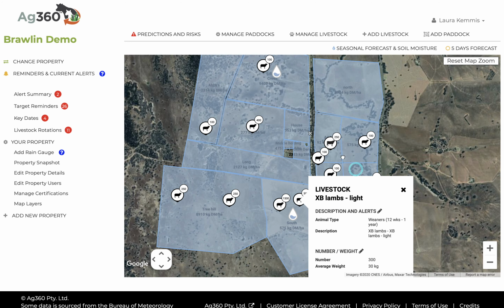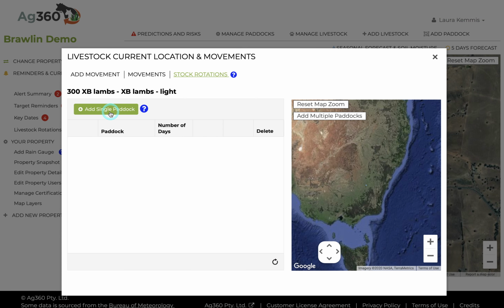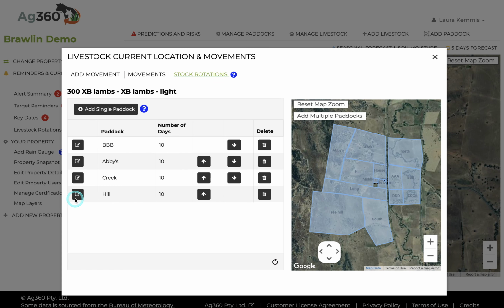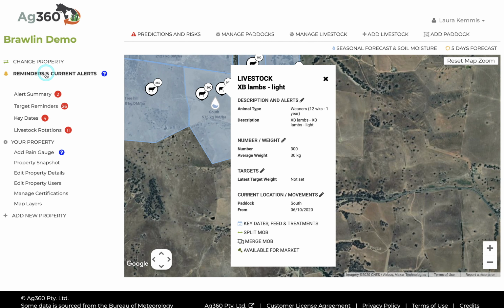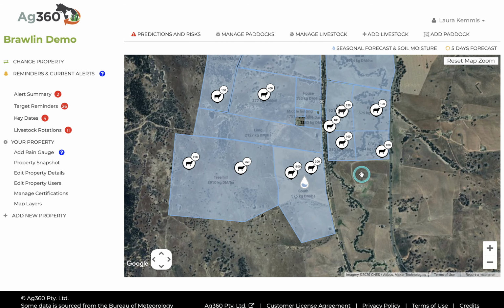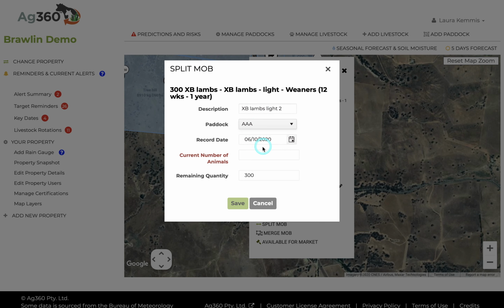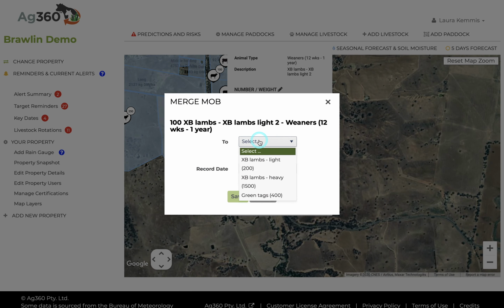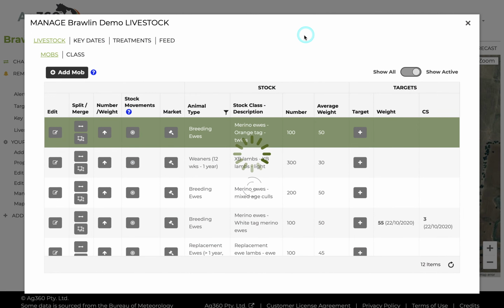Ag360 - Managing livestock: mob movements and rotations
This video explains how to enter mob movements, set up a grazing rotation, and how to split and merge mobs.